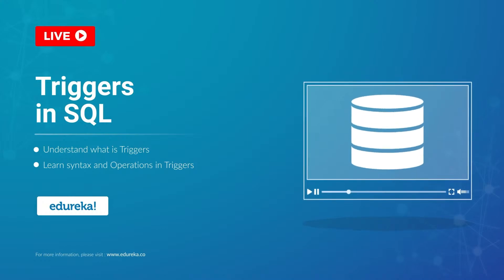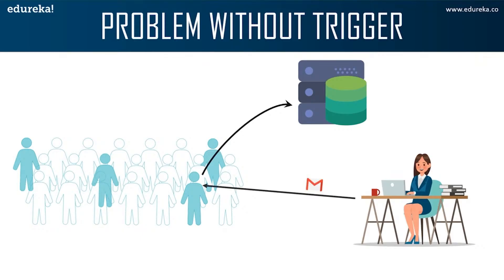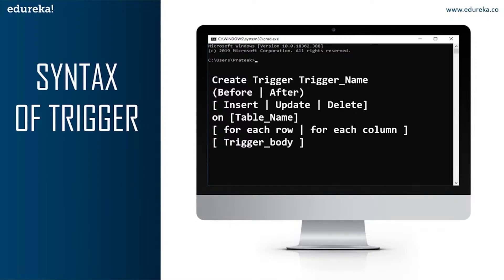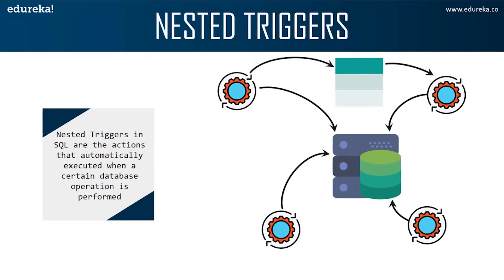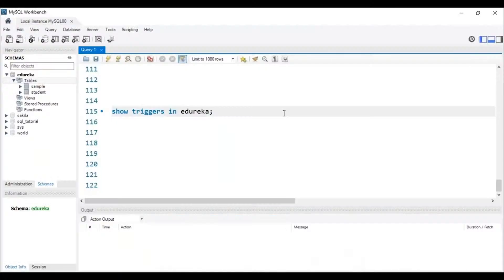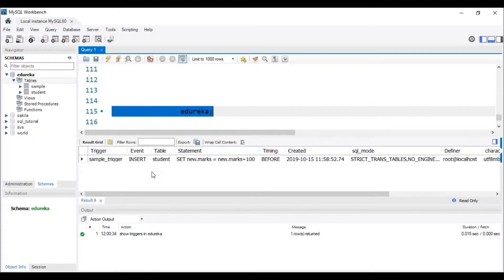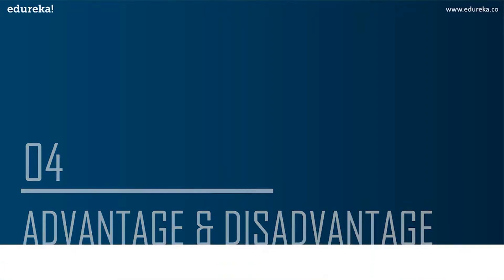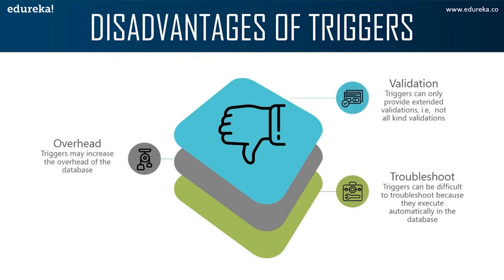Triggers in SQL | Triggers In Database | SQL Triggers Tutorial For Beginners | Edureka Rewind - 4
This Edureka video on 'SQL Triggers' will help you understand the concept of triggers in SQL. Below are the topics covered in this SQL Triggers For Beginners:
00:00 Introduction
00:21 Agenda
00:48 What is a Trigger
02:21 Syntax of Trigger
04:29 Nested Triggers
05:19 Operation in Trigger

About MySQL DBA Training Course
MySQL is the most popular open source database. This DBA training is your first step towards gaining a strong foundation and hands-on experience in using and administering this open source relational databases. You will gain an understanding of the core concepts and advanced tools and techniques to manage data and administer the MySQL Database. Through this DBA Certification training you will gain the ability to create and administer your own MySQL Database and manage data.

Who should go for this MYSQL DBA training?

Database Developers
Application Developers
Database Designers
Database Administrators